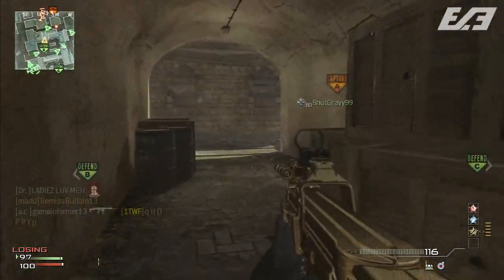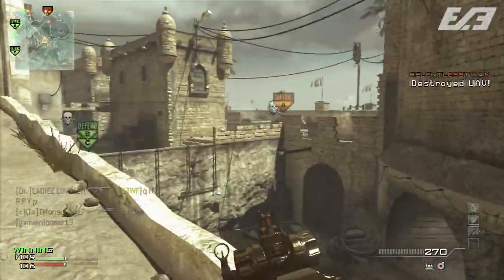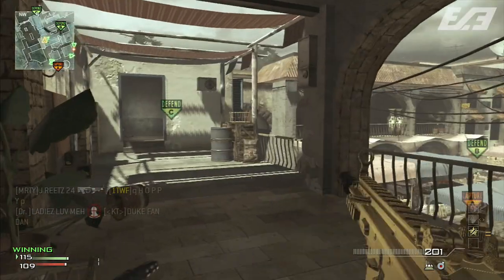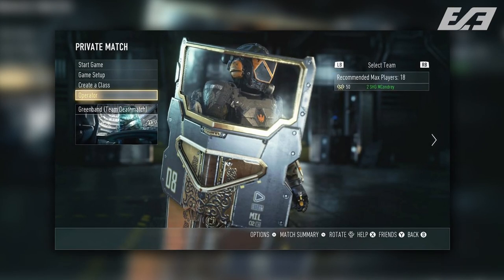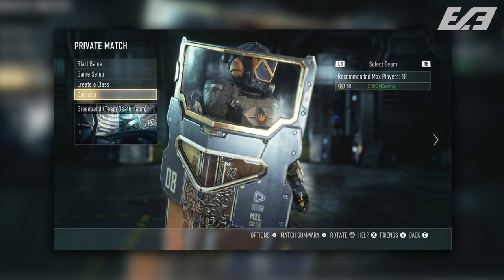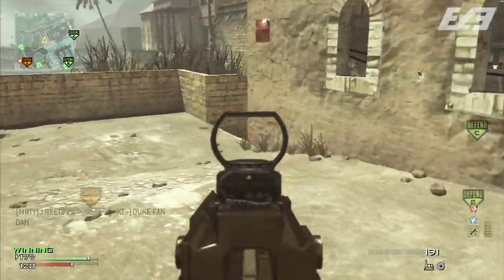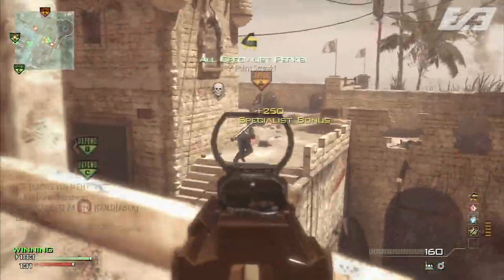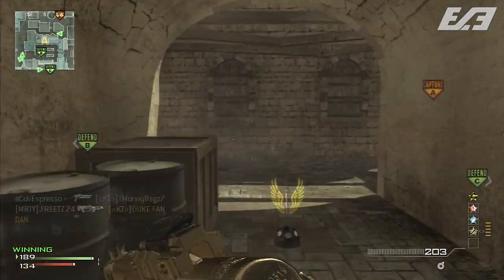Call of Duty: Advanced Warfare - PRIVATE MATCH IMAGE SHOWCASES NEW EMBLEM, MAP AND RIOT SHIELD!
What is going on ladies and gents!? Michael Condrey tweeted out a screenshot of the private match lobby later last night and it showed us some stuff we haven't seen before. Let's dive right into it!